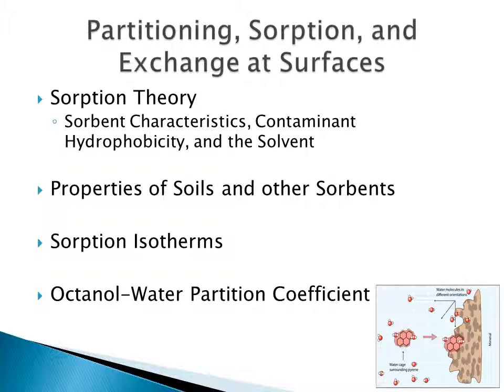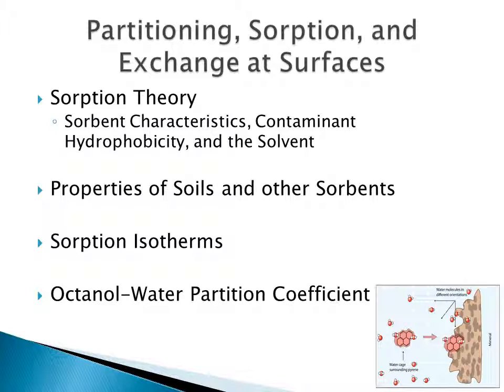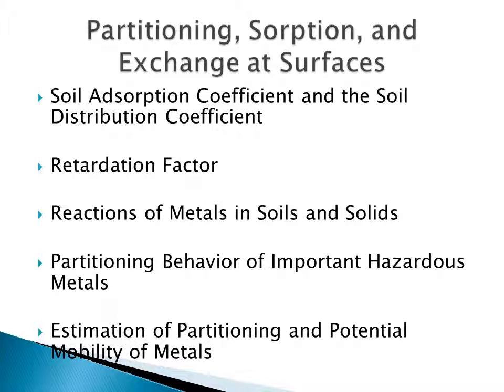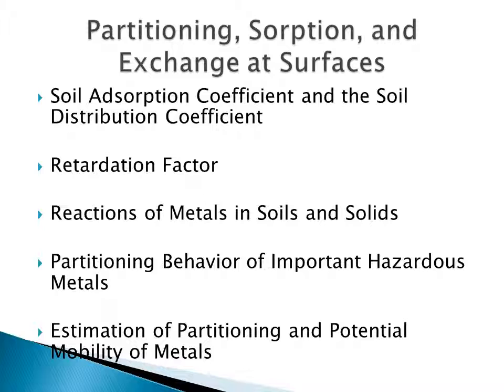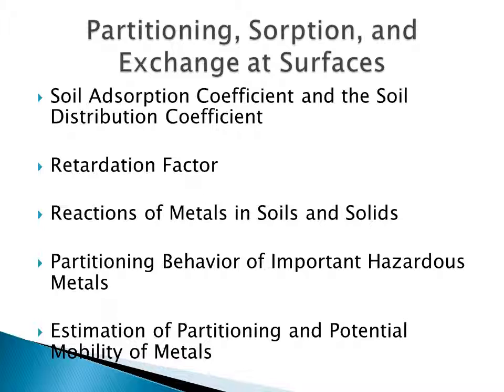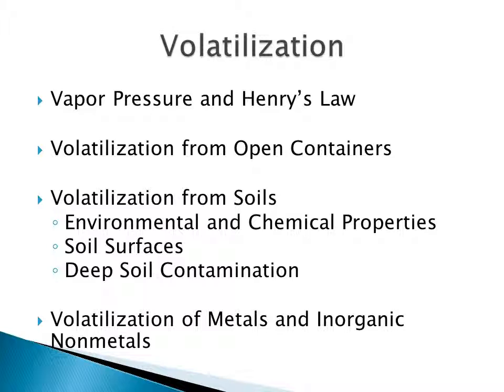APUS EVSP210 Week 4